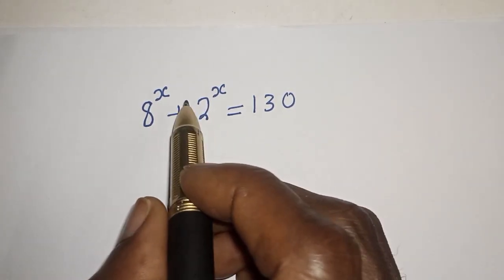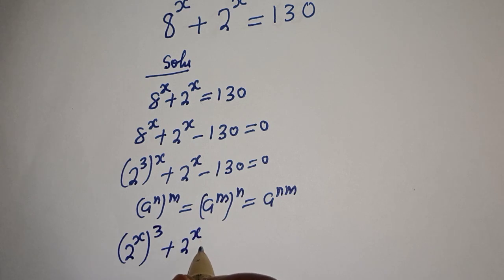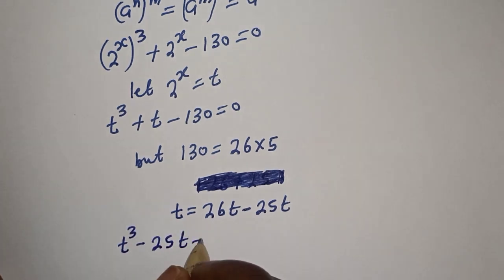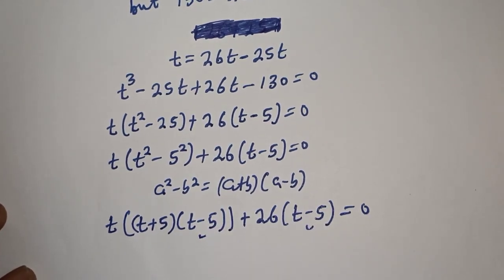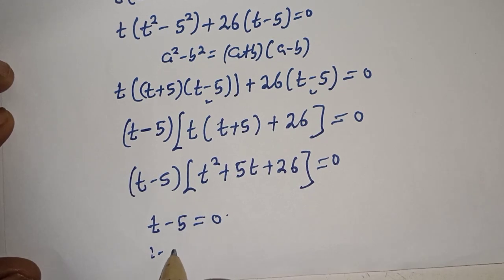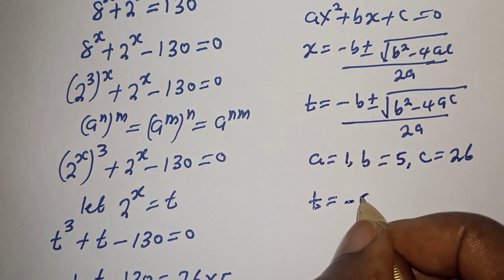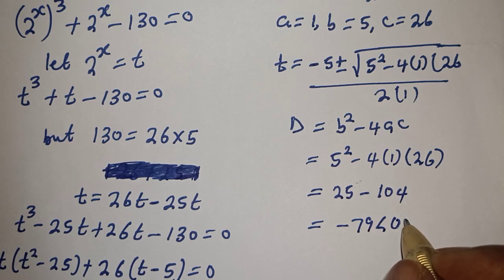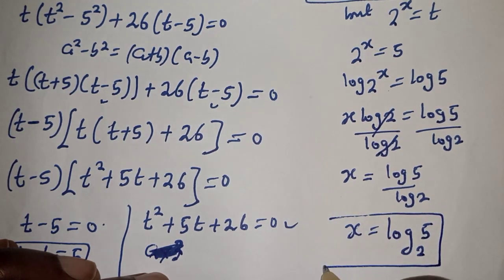Math Olympiad 8^x+2^x=130 | Olympiad Mathematics | Best Trick...